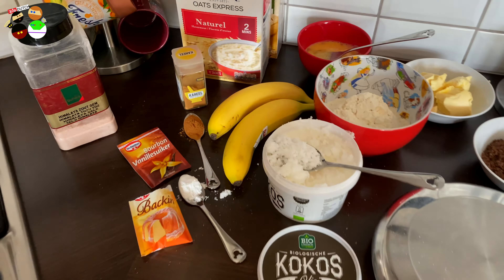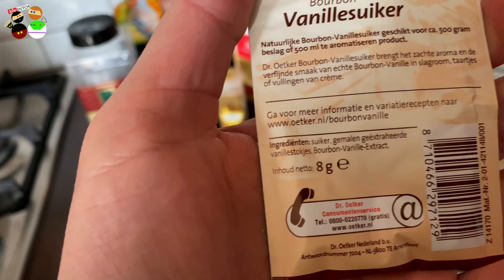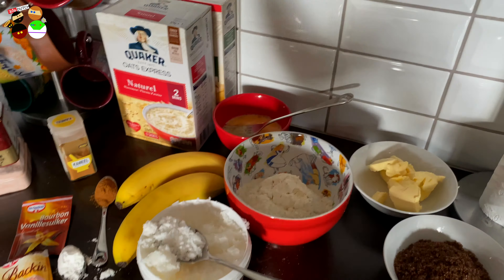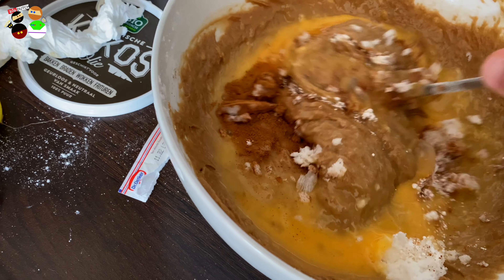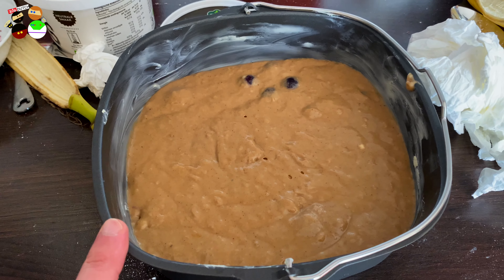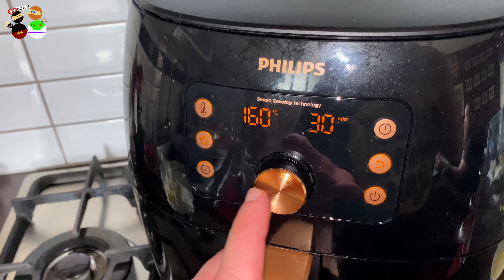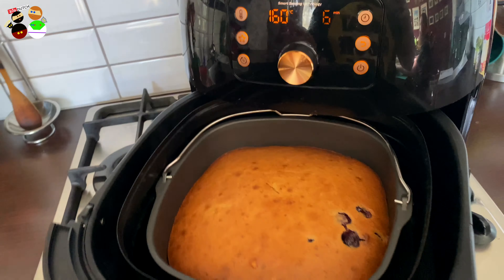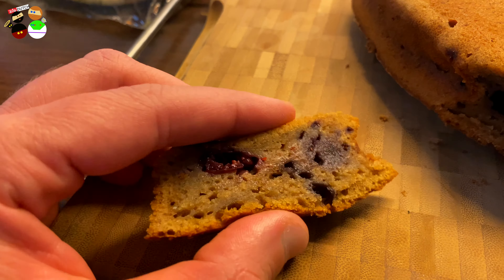Banana bread from the hot air fryer. perfect! Philips Airfryer XXL Smart Sensing Premium HD9867:90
you need:

1) 2 ripe banana's (pref with brown spots)
2) 100 gr soft butter (or melt it in your micro wave)
3) 100 gr brown sugar
4) 8 gr vanilla sugar
5) 2 eggs scrambled
6) 200 gr flower
7) 1/2 t-spoon baking powder
8) 1 t-spoon cinnamon
9) 1table-spoon coconut soft butter / oil or 1 table spoon sunflower oil

you can add in one of these options:
* 50 gr chocolate flakes
* 100 gr coconut flakes
* 100 gr raisins
* handful of crushed wallnuts